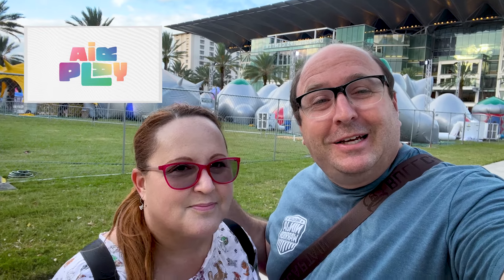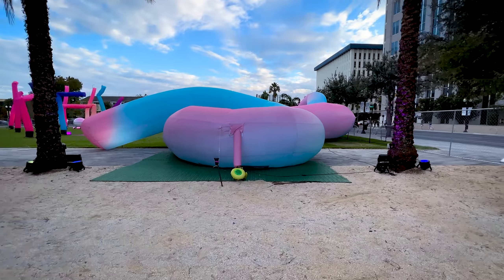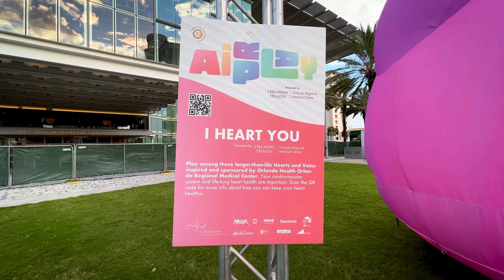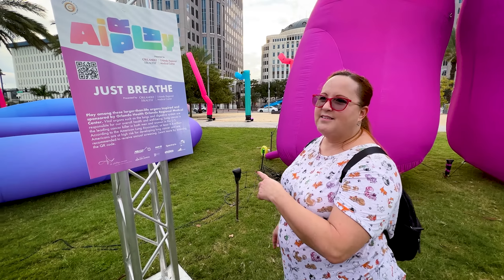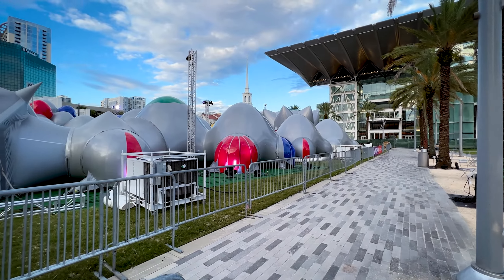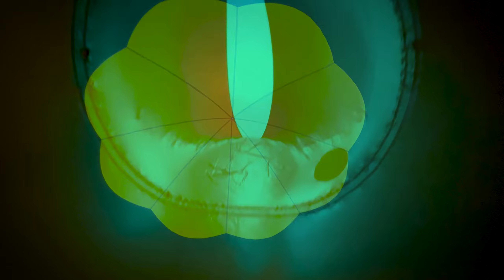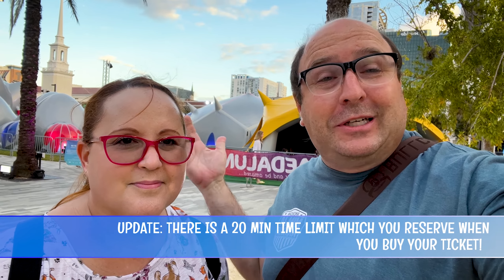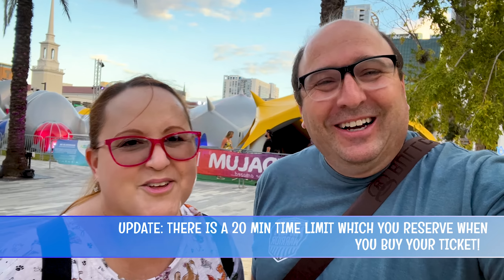Luminarium by Architects of Air | Airplay | Orlando 2022 Things to do in Orlando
UPDATE: Tickets are ONLY available online.
Also you must reserve your time in the Luminarium in 30 min increments.

Description below chapters

00:00 Intro
00:20 Details
00:47 Parking
01:15 Beautiful body
02:02 Eyes
02:22 Gleeful garden
02:33 I heart you
03:02 Veins
03:20 Just breath
03:45 Luminarium
07:19 Exit

Explore immersive, inflatable art like you’ve never seen before at Airplay - presented by Orlando Health.  Engage in interactive, inflatable art installations, including a Luminarium from Architects of Air, at Airplay! Presented by Orlando Health Orlando Regional Medical Center.